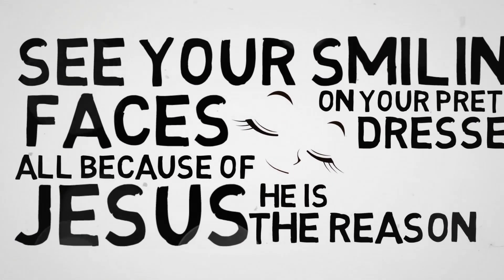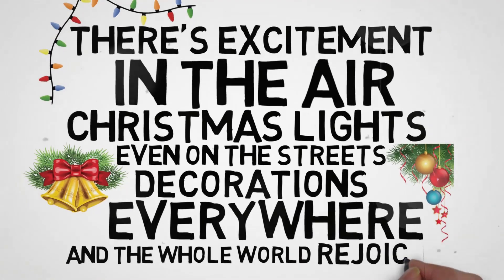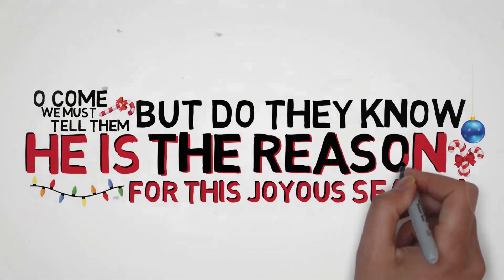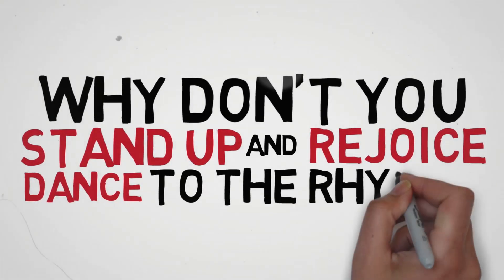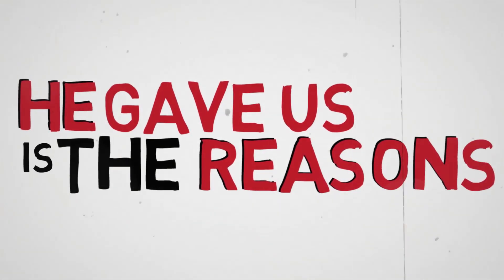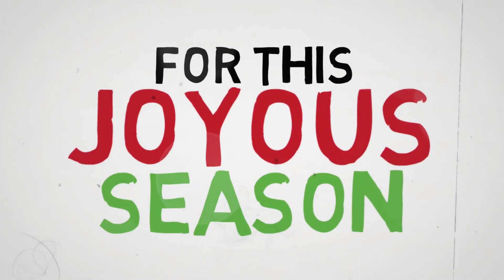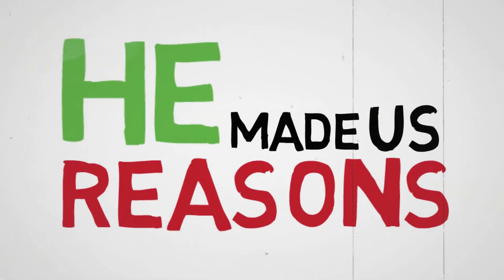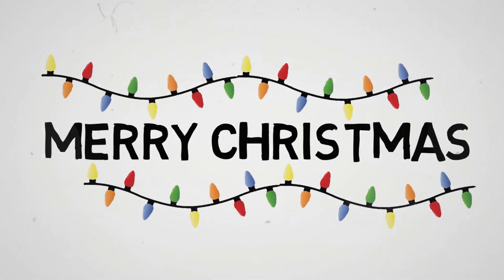"The Reason" by 'Viano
A Christmas Swing